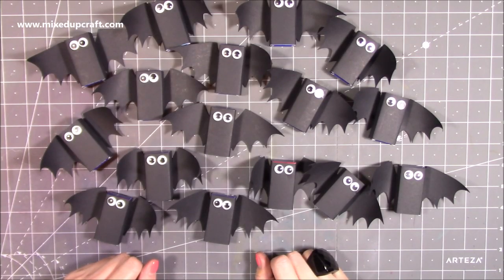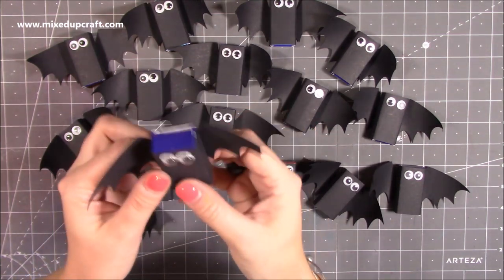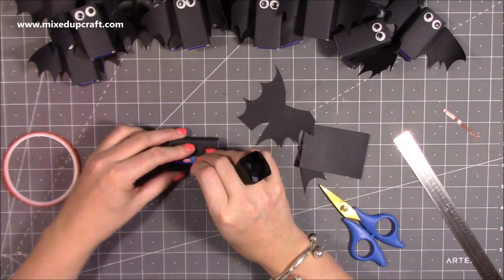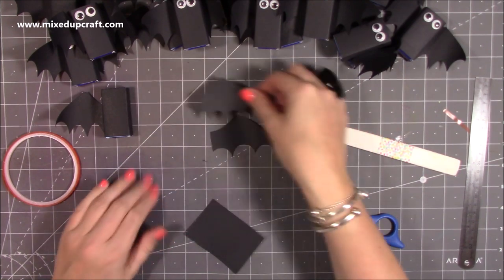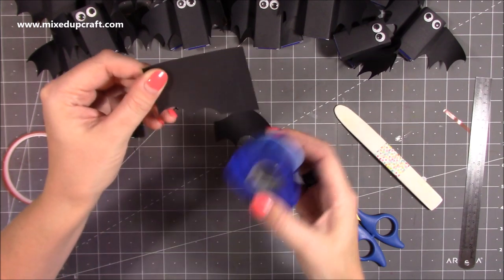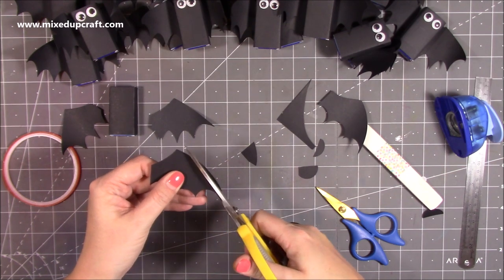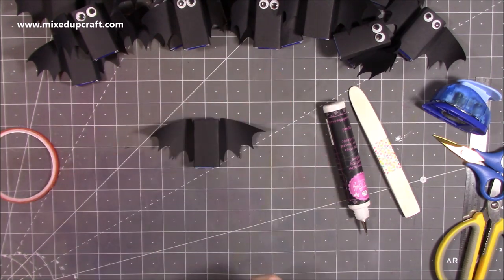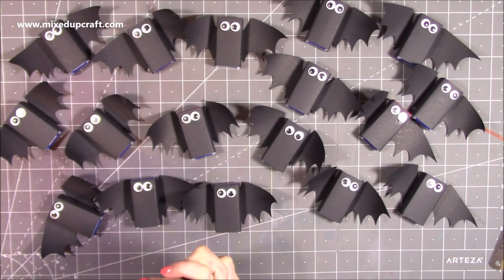Punch Art • DIY Easy Bat Wraps • Fun Party Favors • Craft Fair Ideas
Learn how to make these quick and easy Bat Wraps for Halloween.

Googly Eyes

Sam